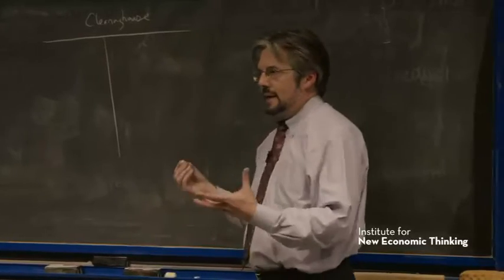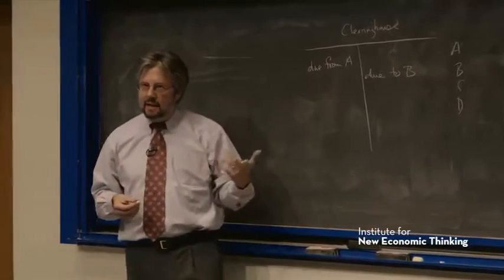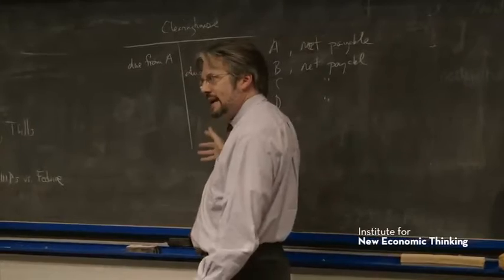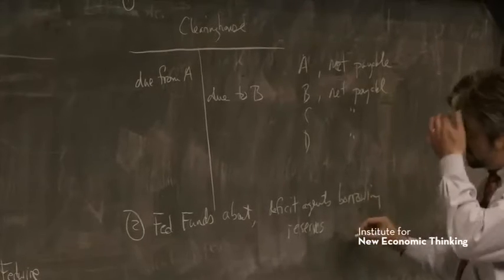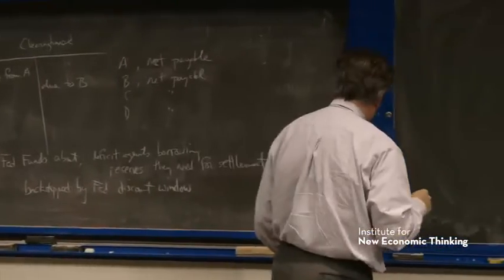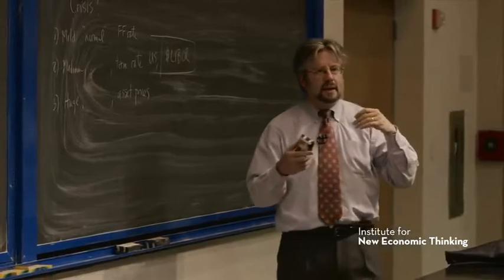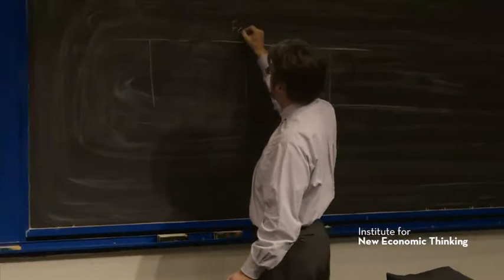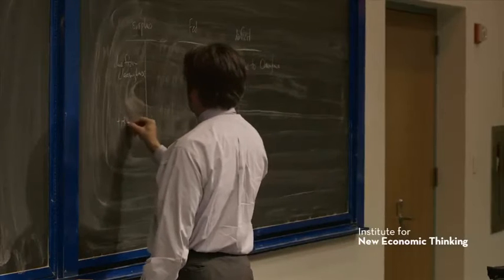MOOC | Review of Part 1 | Part 9: Q: Payments, CHIPS and Fedwire